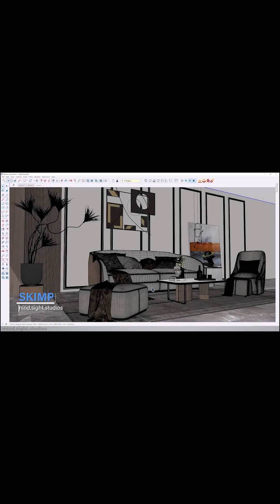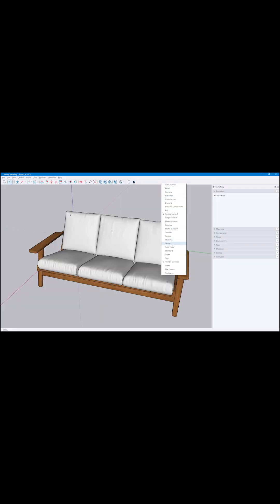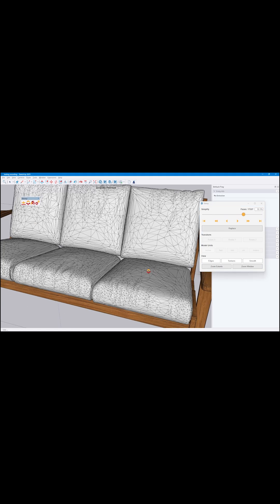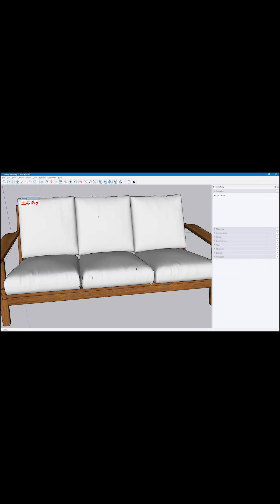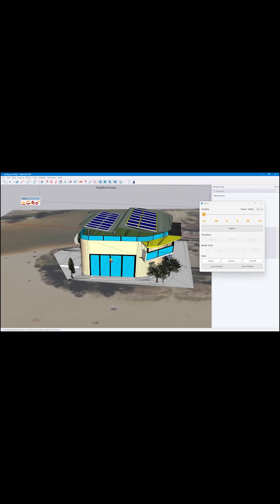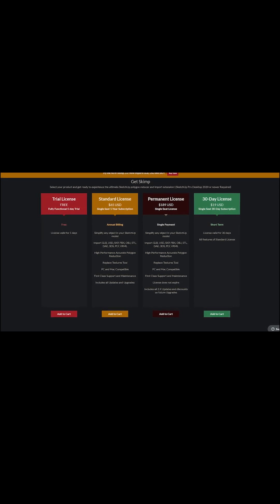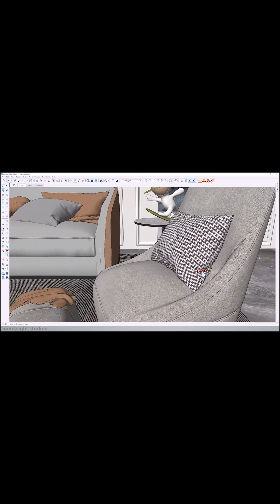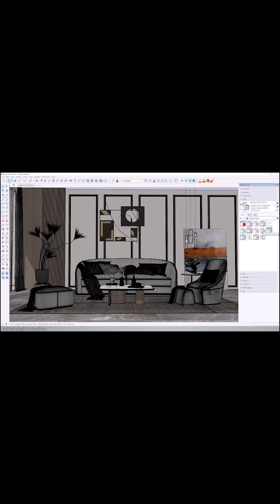SketchUp Lags? THIS Plugin Fixes Heavy Models Instantly!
Struggling with heavy 3D models in SketchUp? 🚀
Skimp helps you optimize geometry and import FBX, OBJ, STL, GLB & more with ease.
Reduce poly count, keep visual quality, and speed up your workflow.